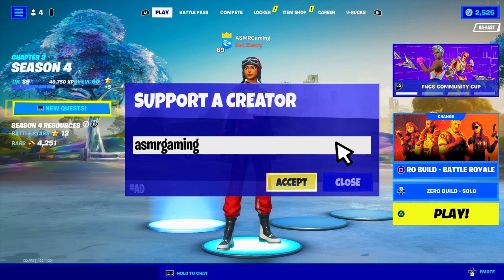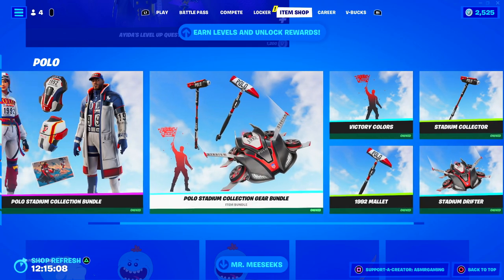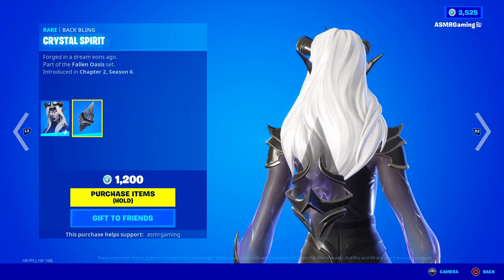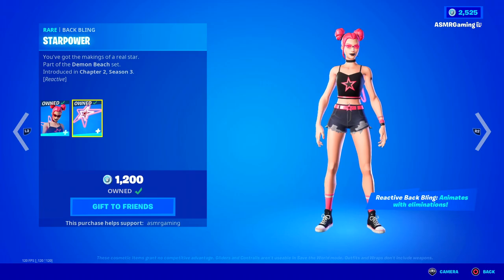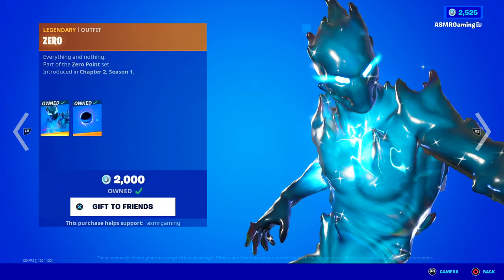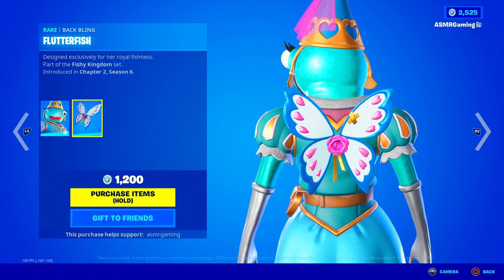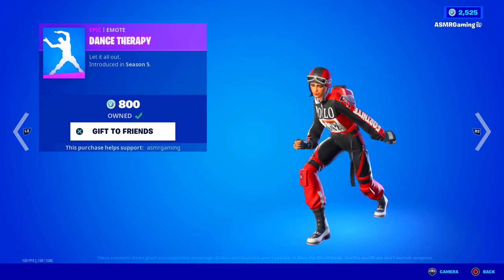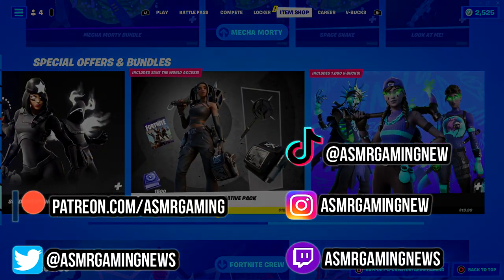ASMR Fortnite NEW Etheria Enchanting Skin Style! Daily Item Shop 🎮🎧 Relaxing Whispering 😴💤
Fortnite Item Shop showcase right now today on November 7th or 11/7/22 Today on Fortnite the Etheria skin has a new Enchanting style!

Nintendo Switch Friend Code: 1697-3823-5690

*PC Specs*

➡️️ CPU: AMD RYZEN 7 2700X 8-Core 3.7 GHz (4.3 GHz Turbo) Socket AM4
➡️️ GPU: 8GB MSI GeForce RTX 2070 GDDR6 PCI-E DP/HDMI
➡️️ Ram Memory: 32GB (16GBx2) G.Skill Ripjaws DDR4 3200Mhz Memory
➡️️ Motherboard: MSI MPG X570 Gaming Edge WiFi (AMD X570, HDMI, Wifi)
➡️️ Cooling: AMD Wraith Spire Heatsink and Fan
➡️️ Optical Drive: 12X LG Blu-ray Player / 16X DVD+/-RW DVD Burner SATA
➡️️ OS: Microsoft Windows 10 Home 64bit
➡️️ PSU: 750watt EVGA SuperNOVA G3 Modular 80 PLUS GOLD CERTIFIED
➡️️ Networking: Onboard 1Gbit LAN
➡️️ Sound Card: Onboard HD 7.1 Sound